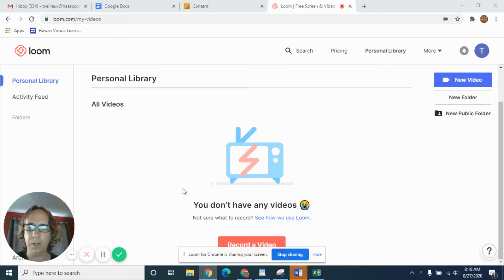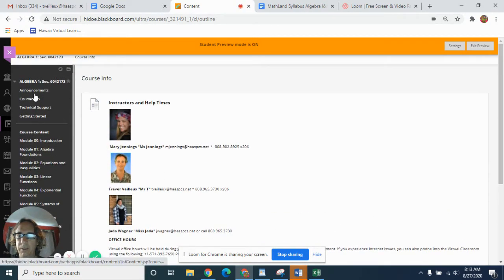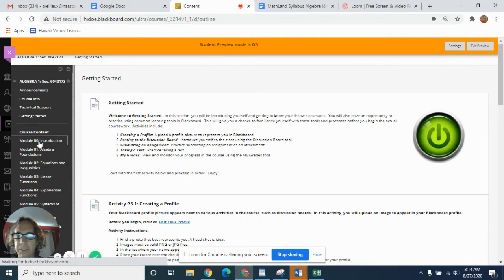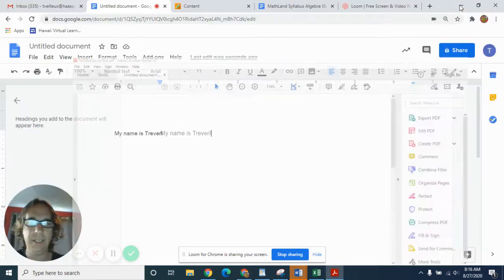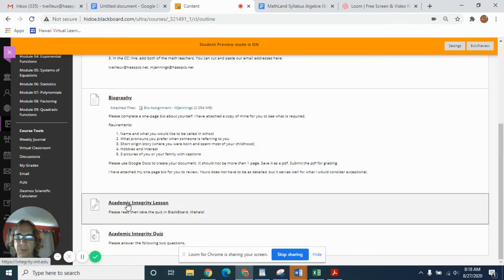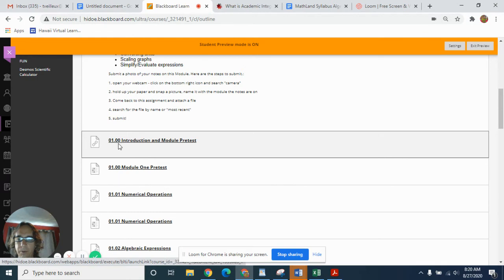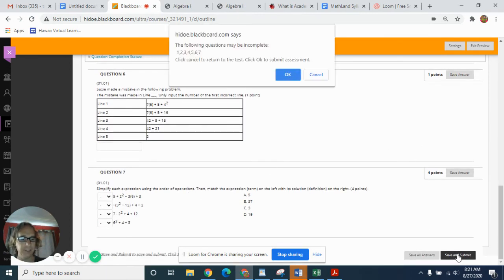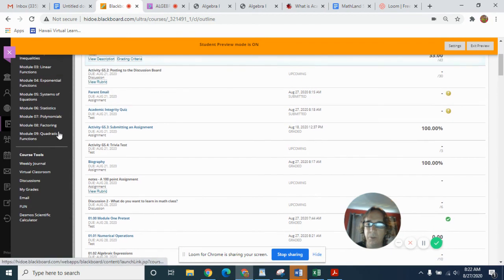Blackboard Algebra Overview